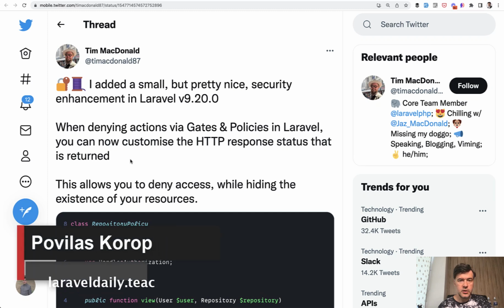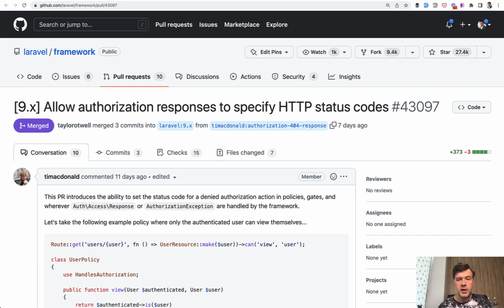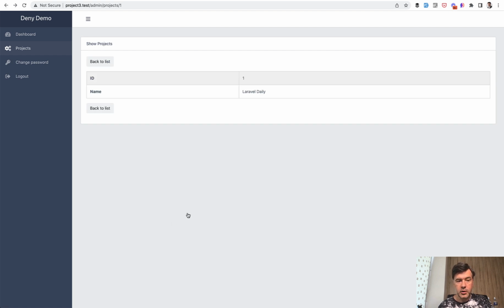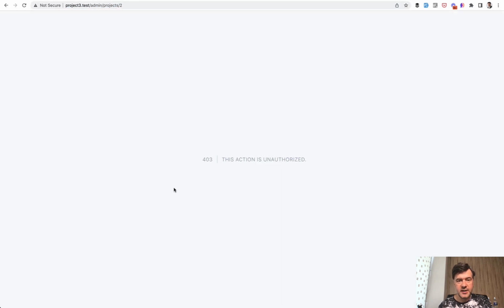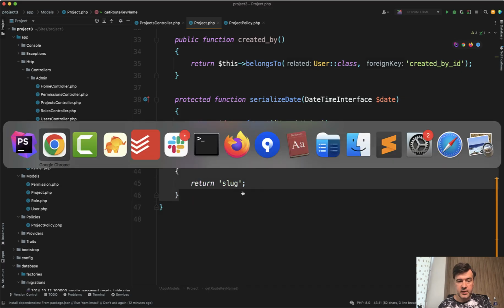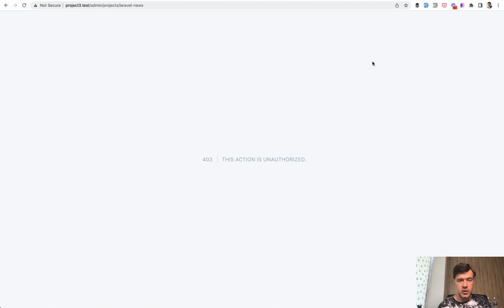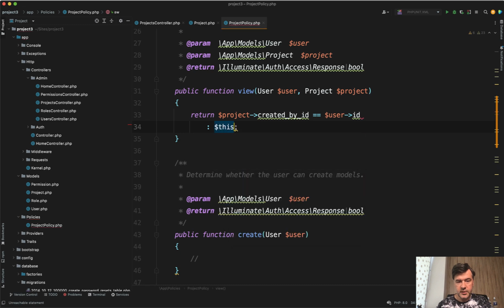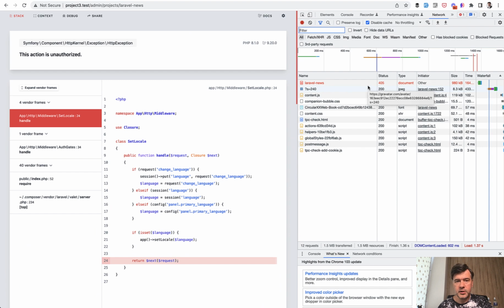New in Laravel 9.20: Change Policy 403 Code For Security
A new Laravel feature that allows you to protect the records from attack by "guessing" the IDs, which may be a security issue.